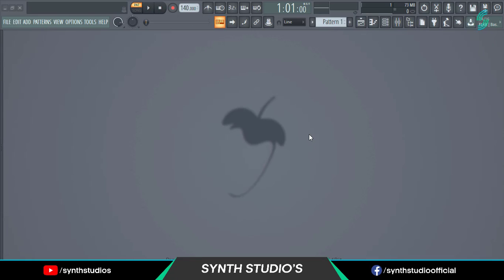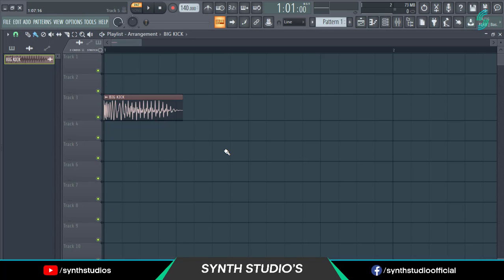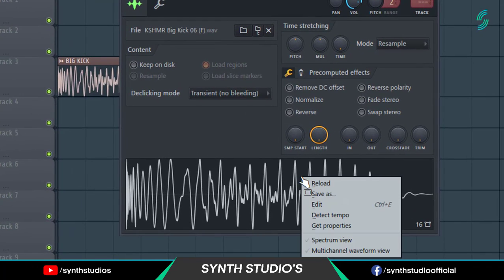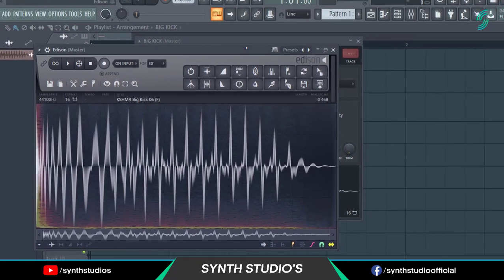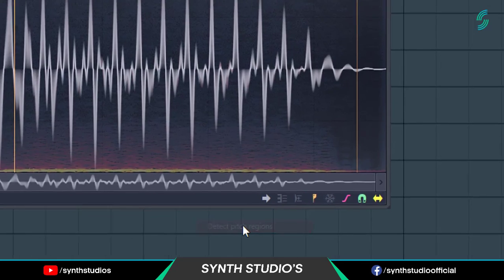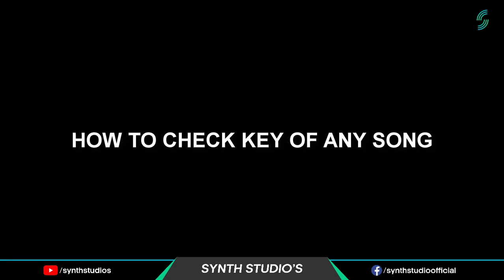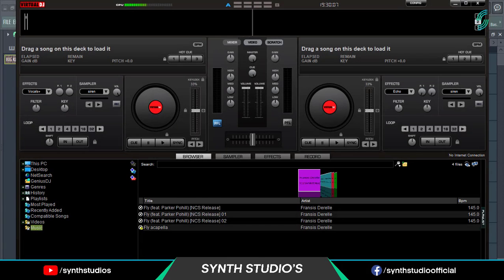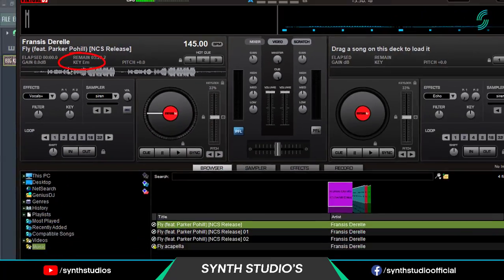How to find the key / pitch of any sample or song | FL Studio Tutorial | Synth Studio's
Hello Producers welcome back to another video. In this video I am showing you how you can check a key of any sample in fl studio. I also explain where you can see a song key in virtual dj software. Hope you understand this short tutorial.

If you have any question you can ask me directly on our Telegram Channel